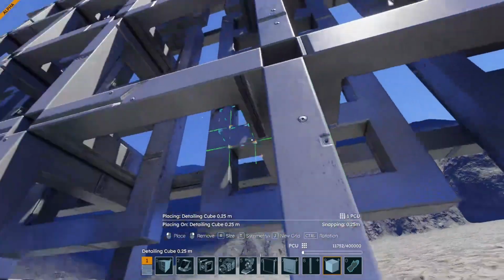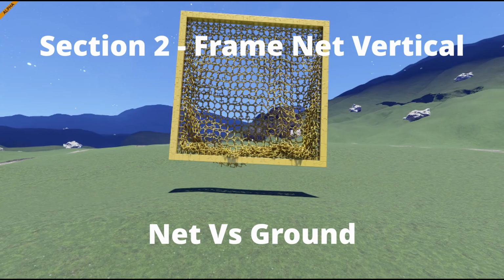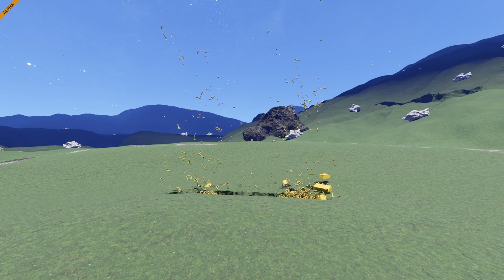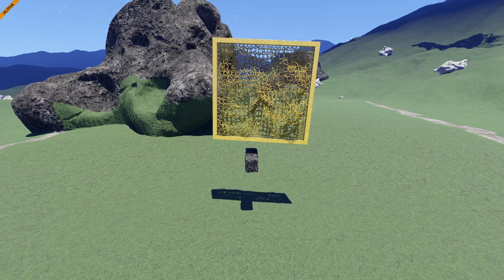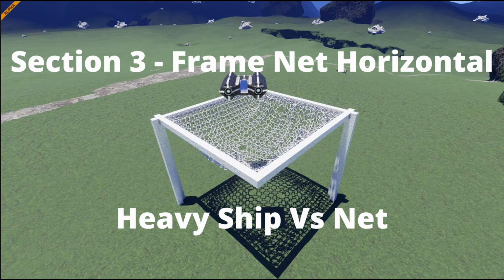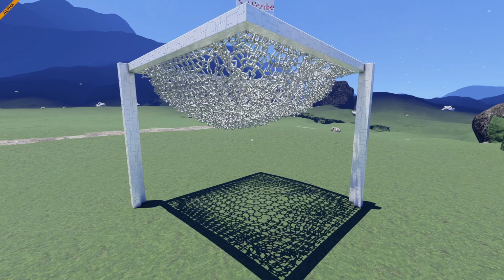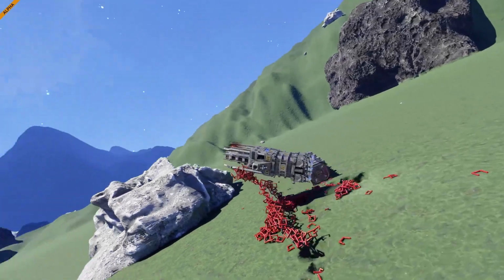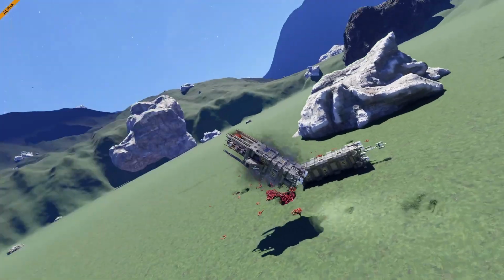Net vs Gravity in Space Engineers 2.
I drop a net in gravity in space engineers.

"Please keep in mind that this is using very modified game files and techniques, and is not anything in terms of an official patch, update, release, etc., by KeensSWH." - Per Yellow51.